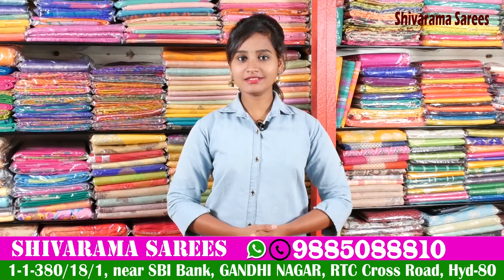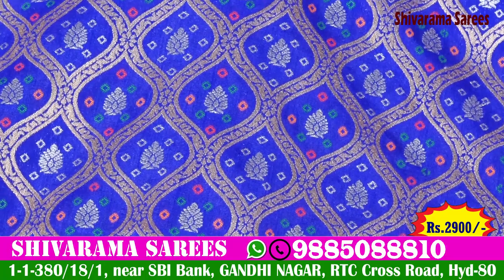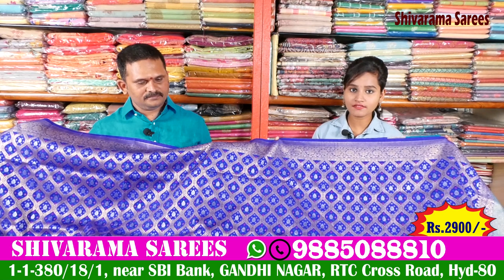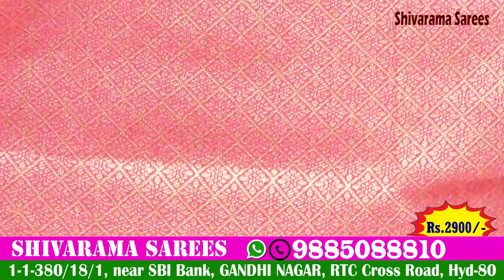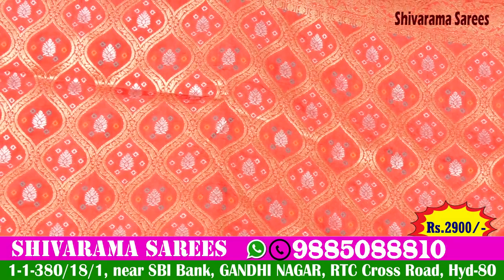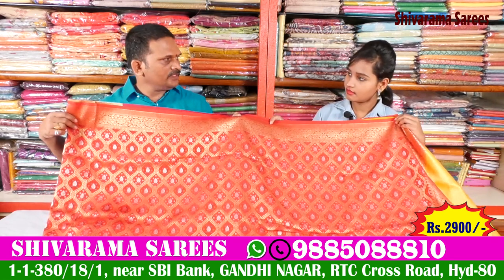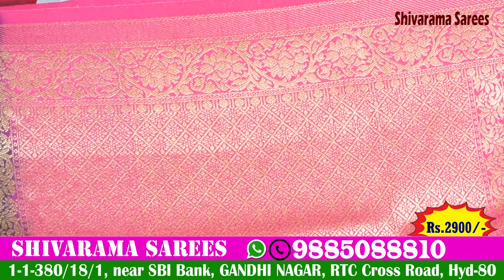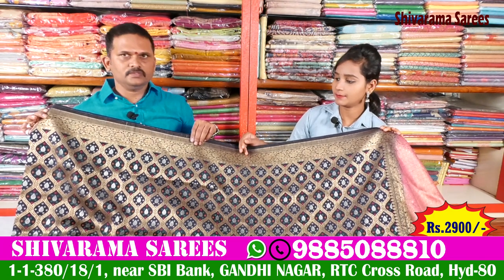Banaras Silk Sarees with Price | Bridal Saree | Latest Sarees | Ep1 | Shivarama Sarees